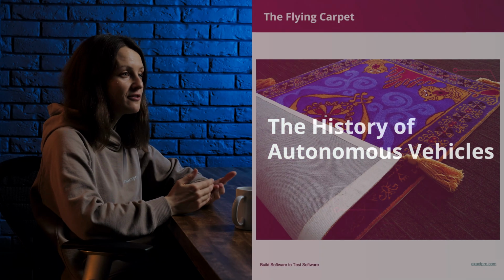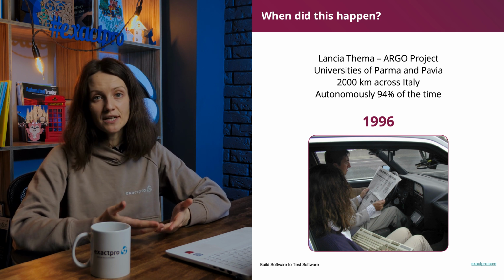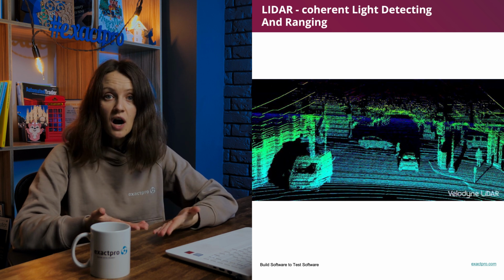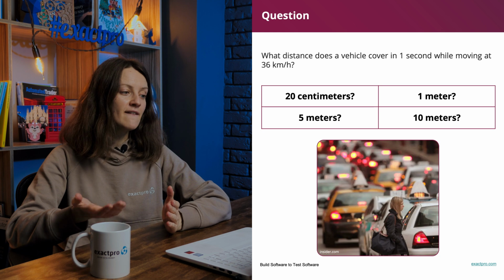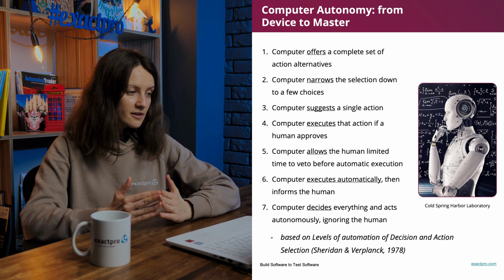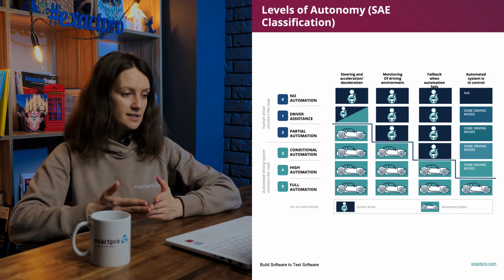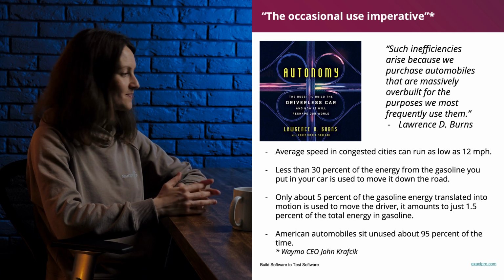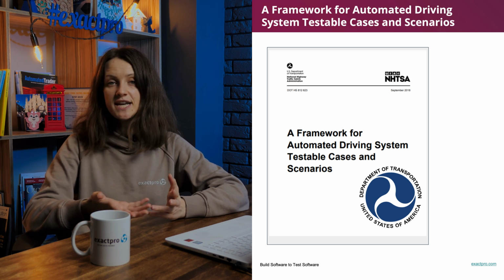Lecture 2— Introduction to Self-driving Cars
This lecture is a part of the online course on Software Testing for Complex Intelligent Systems and Autonomous Vehicles. The course lectures provide the theoretical basics of testing autonomous systems based on artificial intelligence.

The second lecture entitled Introduction to Self-driving Cars reviews the definition, design, and technology behind self-driving cars, as well as the ‘Levels of driving automation’ in the self-driving vehicles standard released by SAE International. The lecture also provides an overview of some of the major milestones related to autonomous driving technology and touches upon the industrial experience in quality assessment of autonomous vehicles.

Our presenter — Daria Degtyarenko, Researcher and Marketing Communications Manager at Exactpro.

Telegram channel of the 2021 IEEE Autonomous Driving AI Test Challenge

Facebook group of the 2021 IEEE Autonomous Driving AI Test Challenge

Linkedin group of the 2021 IEEE Autonomous Driving AI Test Challenge